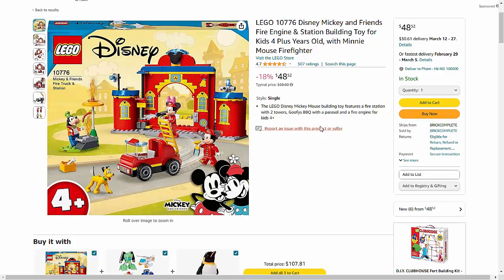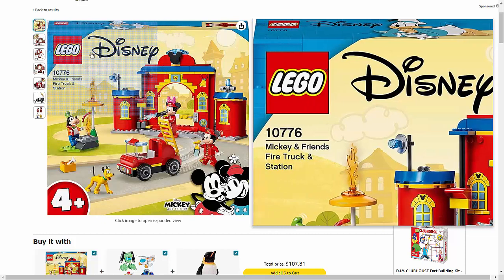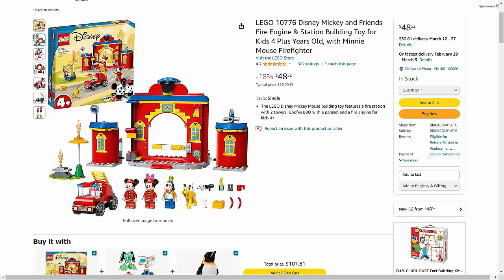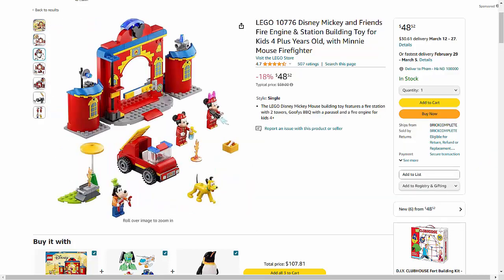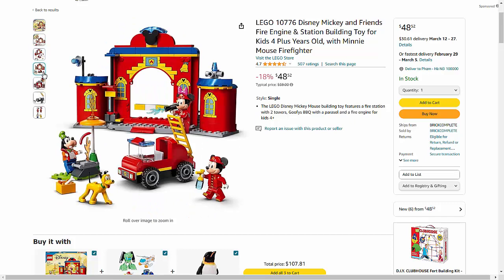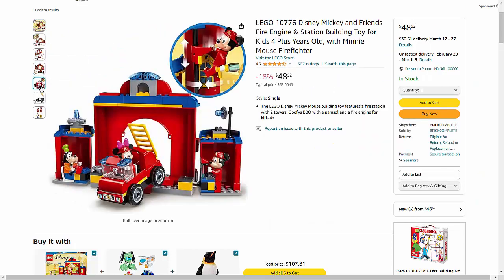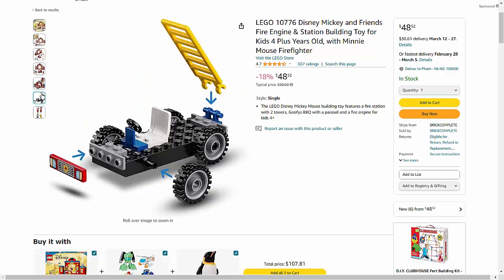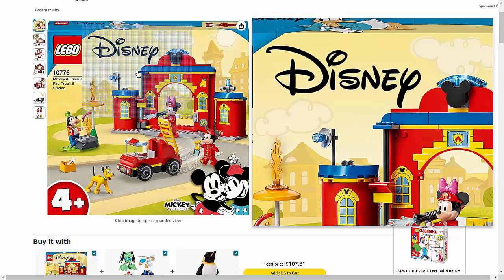Join Mickey & Minnie LEGO Disney Fire Station 10776 - Disney Lego sets for adults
Introduce your child to the thrilling world of firefighting with the LEGO 10776 Disney Mickey and Friends Fire Engine & Station Building Toy. This engaging set is perfect for kids aged 4 and up, offering a fun and educational way to play.

The set includes a colorful fire station and fire engine, complete with fun features like a slide for the firefighters to quickly reach the ground floor, a fire pole for speedy descents, and a water cannon to extinguish pretend fires. It also comes with a cute Minnie Mouse firefighter mini-figure, adding an extra element of excitement to the play experience.

With its easy-to-follow instructions and durable LEGO bricks, this set is designed to inspire hours of creative play. Whether your child is role-playing as a firefighter, exploring the fire station, or coming to the rescue in the fire engine, they'll love the endless adventures they can imagine with Mickey and Friends.

Encourage your child's imagination and creativity with the LEGO 10776 Disney Mickey and Friends Fire Engine & Station Building Toy. It's the perfect gift for young Disney fans who love to build and play.